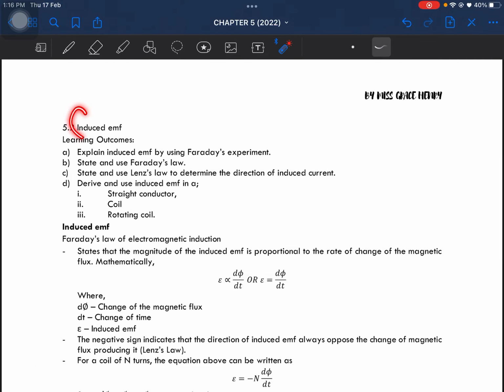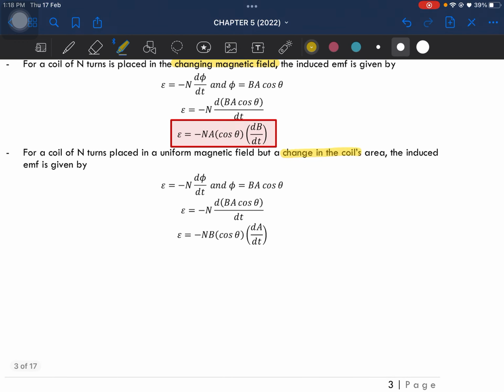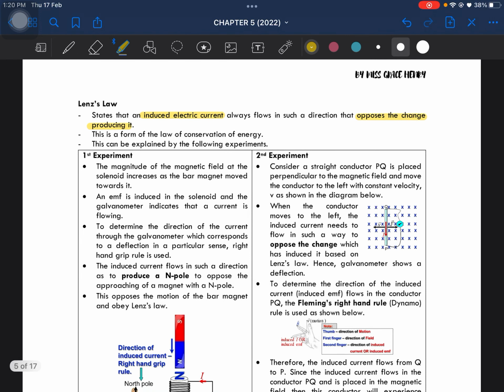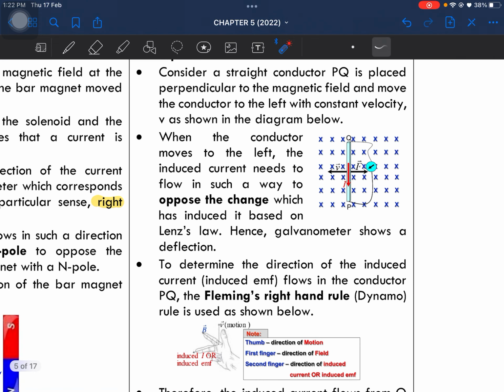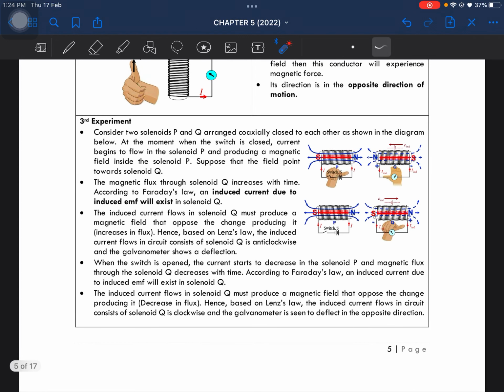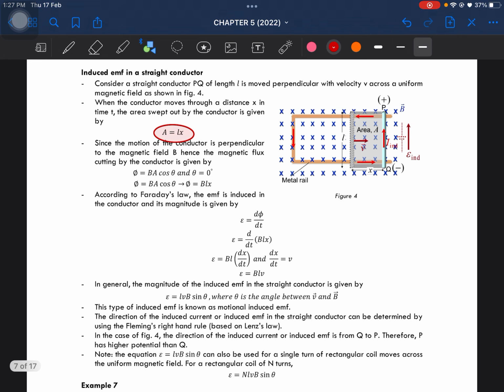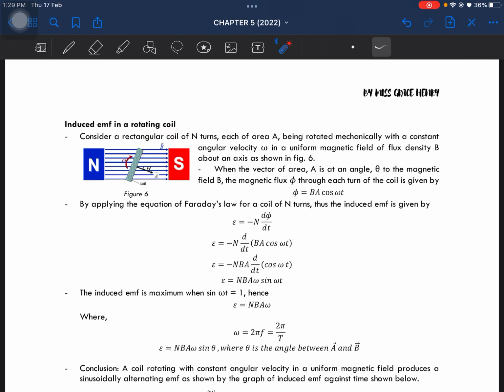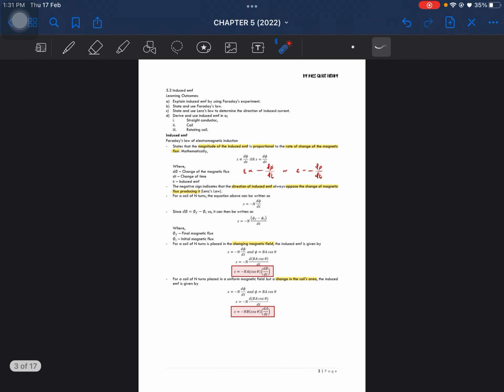5.2 Induced emf